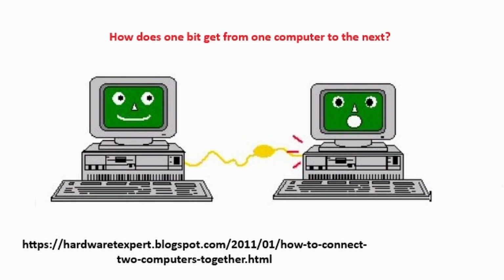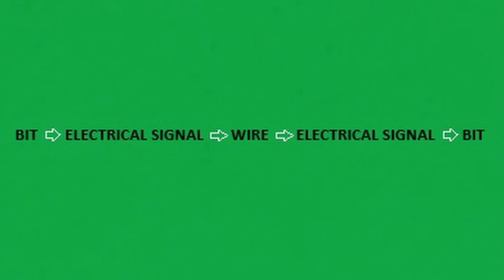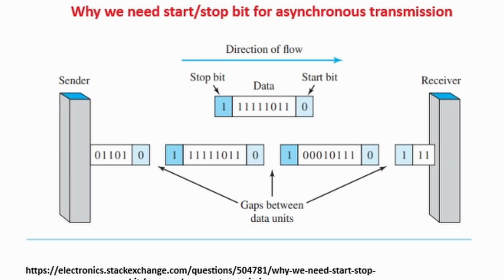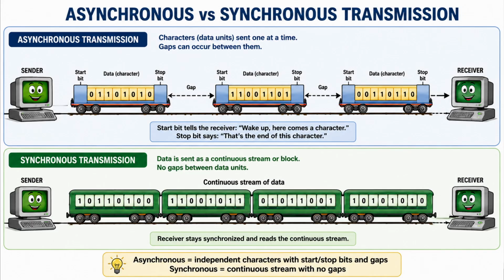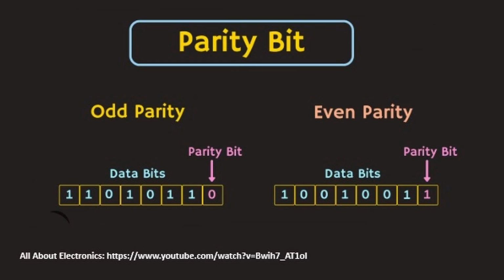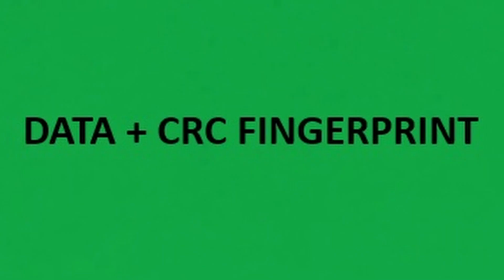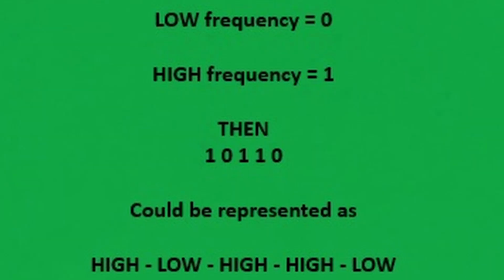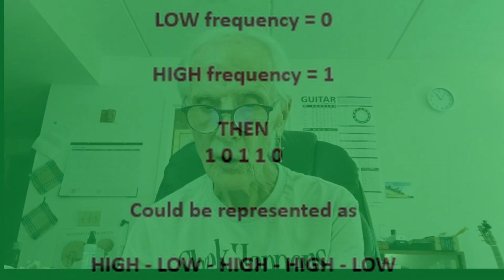Computers Before the Internet - Part TWELVE - Data Transmission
Welcome to Computers Before the Internet, where I share true stories and simple lessons from my years as an IBM computer operator and programmer beginning in 1970.

In this episode, we're answering a question that sounds simple:

Computer A has a bit—a 1 or a 0. How the hell does it get that bit to Computer B sitting somewhere else?

A 1 or a 0 doesn't literally travel down a wire. It has to be represented by something physical—a changing electrical signal, light in a fiber-optic cable, or an electromagnetic signal traveling through the air.

But getting the signal there is only the beginning.

How does Computer B know when one bit ends and the next begins?

We'll look at asynchronous and synchronous transmission, including the start and stop bits that allowed an old terminal to sit quietly while a slow human being decided what key to press next.

Then another problem appears:

What if something gets screwed up along the way?

We'll look at parity, one of the simpler ways computers could detect transmission errors, and CRC—Cyclic Redundancy Check—which I like to think of as a mathematical fingerprint for a block of data.

If the fingerprint doesn't match, Computer B knows something changed.

And then what?

That's where ACK and NAK come in:

ACK — Got it.

NAK — Something went wrong. Try again.

We'll also look at one of the great old communications devices—the modem.

MOdulator + DEModulator = MODEM.

We'll see how modulation allows information to be represented by changes in a signal, why old modems and fax machines made all those wonderful squeals and whistles, and how that same basic idea connects to something very familiar:

AM and FM radio.

That leads us from wired communication to wireless communication—and to something I still find astonishing.

Right now, the space around us can contain signals carrying AM radio, FM radio, Wi-Fi, Bluetooth, cellular communications, television and GPS.

Here in Worcester, I can tune a radio to WICN at 90.5 MHz, and somehow that radio can essentially say:

“Forget everything else. Give me THIS one.”

Along the way, I finally realized that timing, modulation, error detection and acknowledgments aren't competing explanations for how computers communicate.

They're doing different jobs in the same conversation:

MODULATION — How do I physically represent and send it?

TIMING — When do I read it?

ERROR DETECTION — Can I trust what I received?

ACK/NAK — What do I tell the sender happened?

And all those bits need organization and agreed rules—protocols—or Computer A might as well dump an enormous stream of data onto the network and tell Computer B:

“HERE ARE 10 BILLION RANDOM BITS...”

“GOOD LUCK!”

From telephone lines and modems to Ethernet, fiber optics and wireless communication, the technology has changed enormously.

But the fundamental problem remains:

How do we represent information physically, get it somewhere else, and reconstruct it correctly?

Whether you're interested in vintage computers, IBM history, old modems, data communications, networking—or you've simply wondered what actually happens when one computer “talks” to another—I hope you'll enjoy this episode.

BITS. SIGNALS. TIMING. CHECK IT. SEND IT. GET IT THERE.

Real Stories. Real Machines. Real Memories.

This is Episode TWELVE of my Computers Before the Internet series.

New episodes are added regularly.